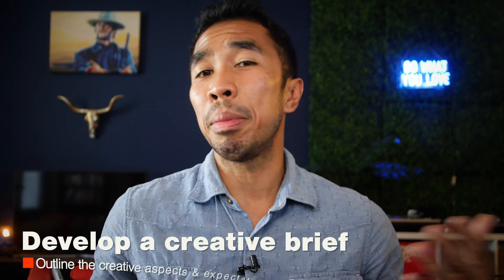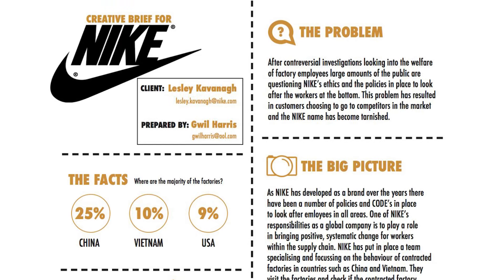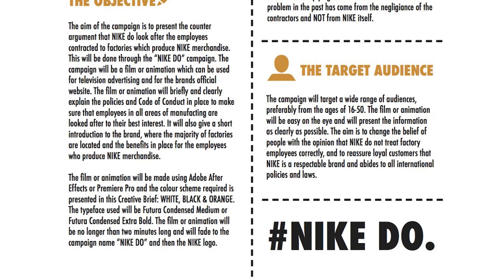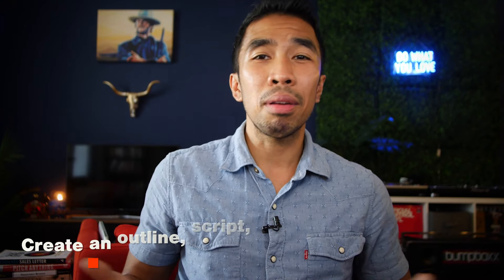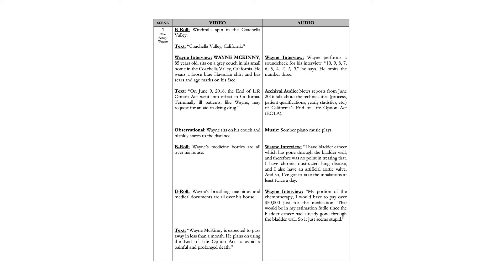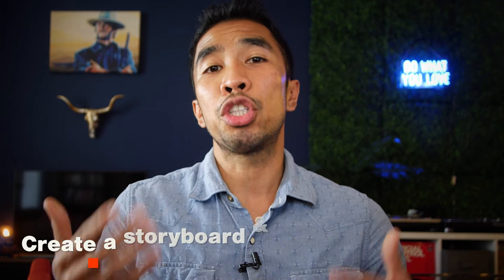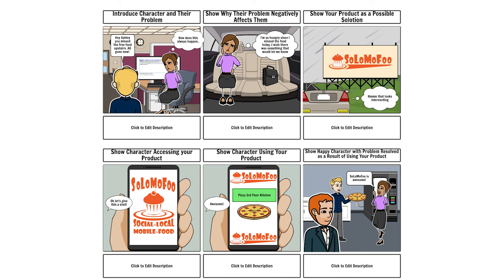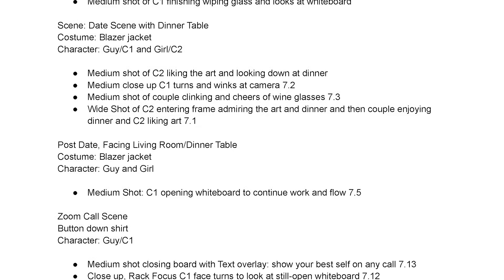The Video Content Creation Process | Mitchel Dumlao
💰 Want My Free Course On How To Create Optimized Video Content With An Effective Content Strategy To Grow Your Brand?

Want to know the video content creation process from start to finish?  If you do, in this video I’m going to break down the steps it takes from going from idea to uploading a video.

First, it’s all about coming up with an Idea.  I have a video that talks about how to come up with ideas easily so watch that if you are having trouble coming up with a video idea.  The best way is to model your competitors and industry leader successful videos and add your voice to make it different.

As you come up with ideas, it also coincides with your content strategy.
Once you have a content strategy, it’s time to develop a creative brief.  A creative brief has elements of a content strategy but is focused on the tone, look, feel, and overall creative overview of the project.

From here, it’s time to create an outline, script, and treatment. Write an outline of how the video will be structured from intro to outro. Include key story elements and messaging. From there, you can then use that to write a script.  It can be a normal film and tv script or a documentary-style script.

Now the director can start creating a shot list and storyboard.  A storyboard is a graphic representation that plans a video’s shot sequence.  You draw into different frames as to what you picture each shot will be.  This helps the director and producers see the rough look of the video.  You then can start creating a shot list or a breakdown of all of the shots you need in order to tell your story.

You should now have enough for you or your producer to start hiring the actors, talent, and crew to execute the idea.  This is the time to start coordinating and renting the camera, lighting, and sound equipment so you can execute your vision properly.  Your location should also be determined at this point and permits should be in place.

If you are shooting products, this is when you send or gather them together to get them ready for the video.  Make sure that the packaging is pristine and the way you want it to look, and think about creating hero bottles, boxes, and packaging that best represents your brand and design.

Now it’s the fun part of shooting the video.  Before the shoot, send out a call sheet which is a document that has all of the details of the shoot schedule to the crew, cast, and team.  If you are directing or the director of photography, follow your shotlist and script to stay on top of your plan.

Once you have finished all days of shooting, send the footage to the editor or transfer the footage onto your hardrive. I suggest one harddrive to house your raw files and another harddrive to use for editing the footage - usually on an SSD or internal HD on your computer for fast editing times.

During the editing phase, use your script, creative brief, storyboard, and treatments to help you edit your video so you stick to your plan and include all the necessary elements to make the video you planned.

Once you lock the picture and are sure not to make any additional edits, it’s time to adjust the color, sound, and add visual effects.  And once all of those are done, it’s time to export to the aspect ratios and social media versions that you listed in the creative brief and content strategy.  Remember each social media and digital platform’s uploading parameters so  you have the right dimensions, resolutions, and file types to upload to the platforms.

And once you have the videos, it’s time to upload and publish where you please.  So that’s the video content process in a nutshell.  There are plenty of other details in between but I made this quick so you can understand the general process from start to finish.

Chat With Me In My FREE Facebook Group of Video Marketers

Learn more about my Content Strategy and Video Production services: services.thecreativehaven.com